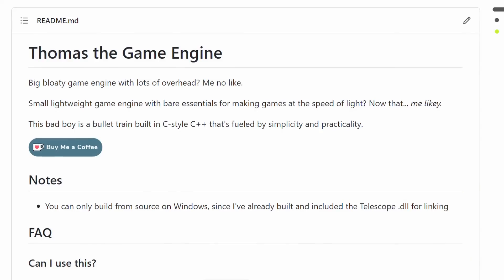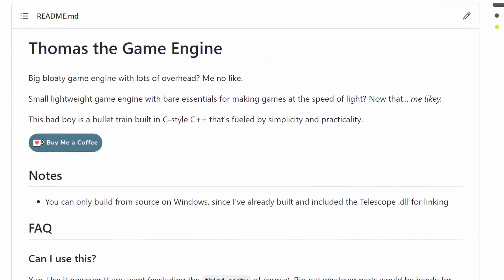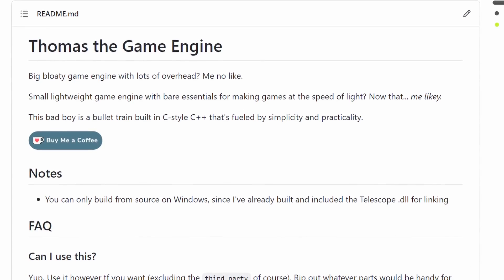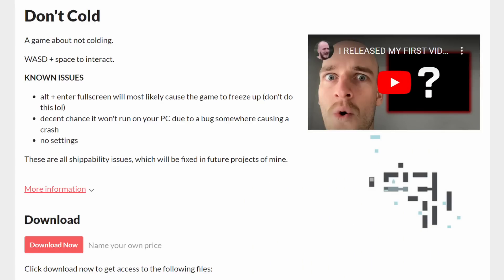Why I'm building my own game engine from scratch